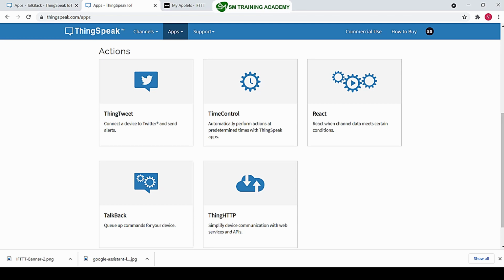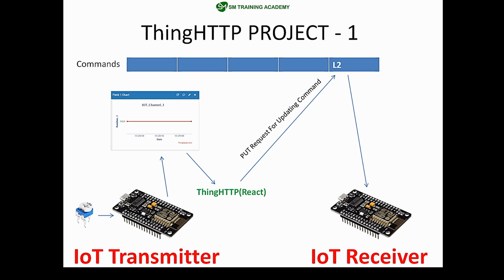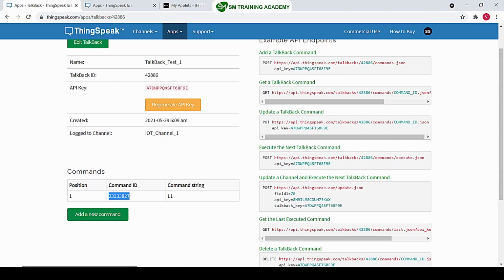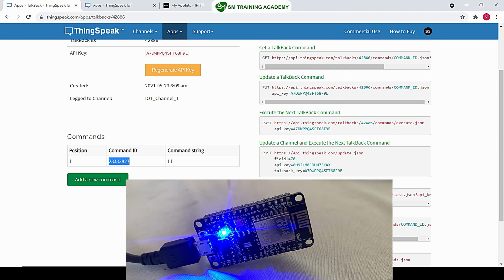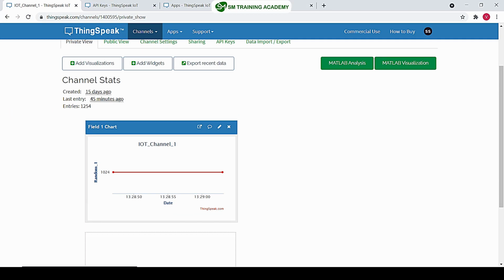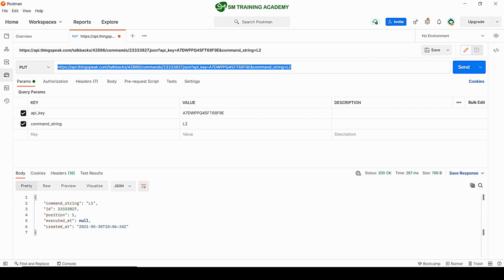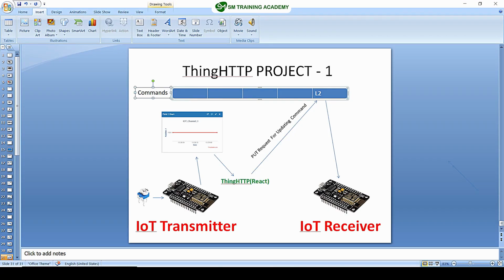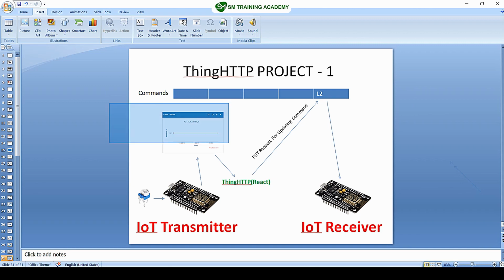Controlling LED on Nodemcu with another Nodemcu using ThingHTTP | esp 8266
We will be building a Project using Nodemcu (esp 8266) and ThingHTTP of Thingspeak IoT Platform for sending PUT Request from ThingHTTP of Thingspeak for updating the talkback queue commands.